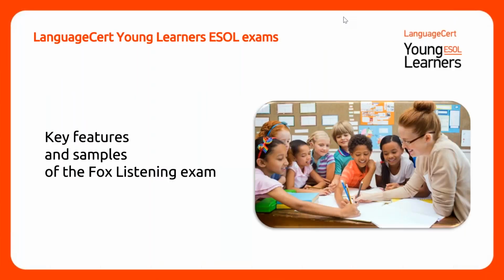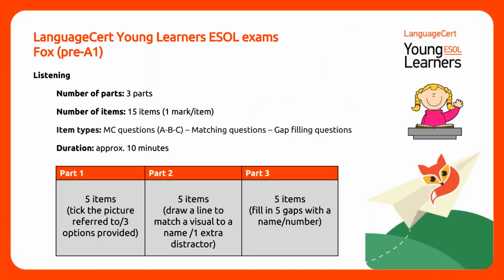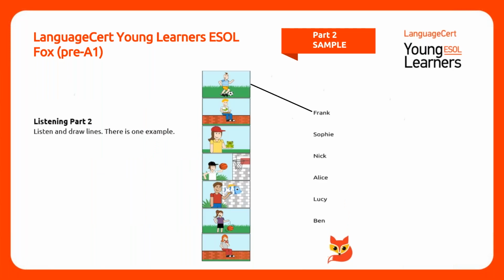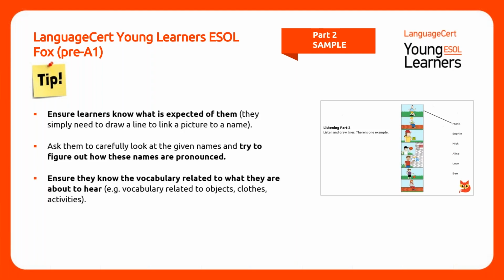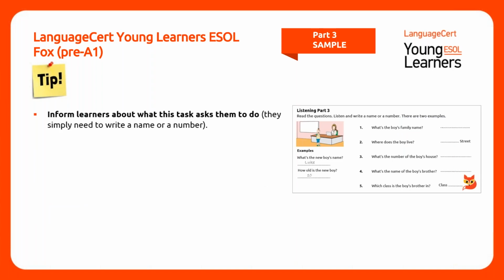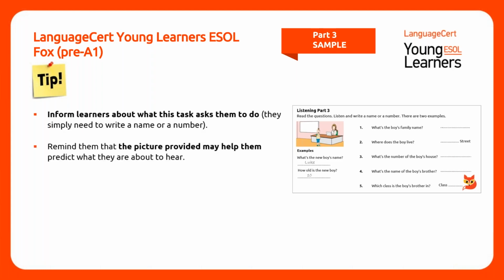4. Preparing for Fox Listening exam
Find out about teaching techniques and exam preparation tips for all parts of the Listening exam.